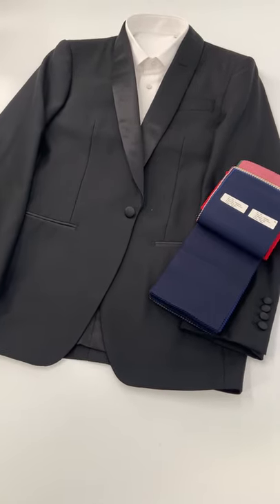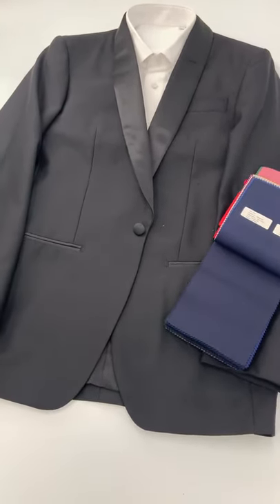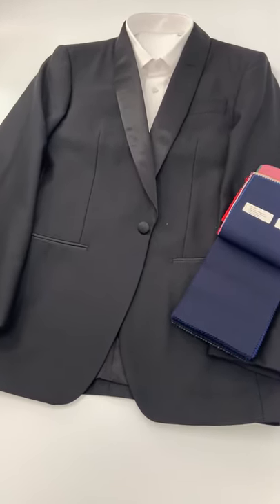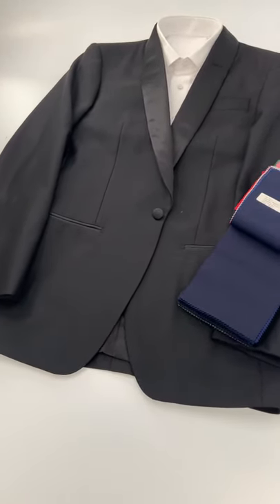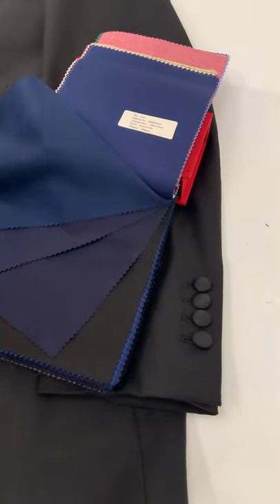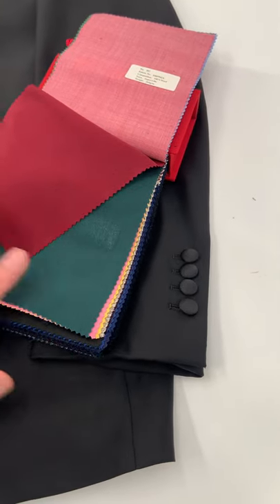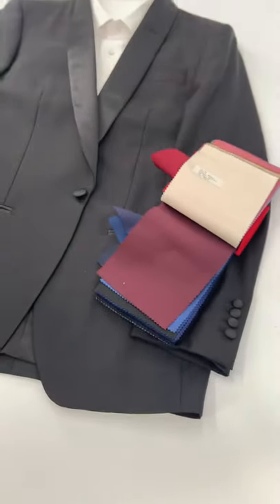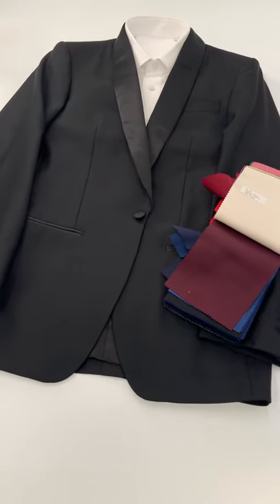Shawl collar wedding tuxedos for grooms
Learn more about our shawl collar wedding tuxedos for grooms